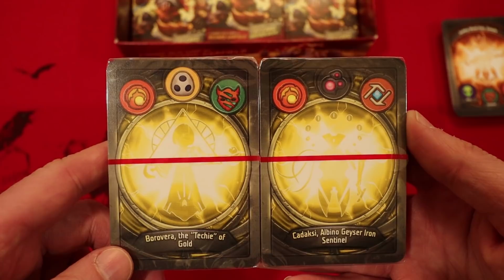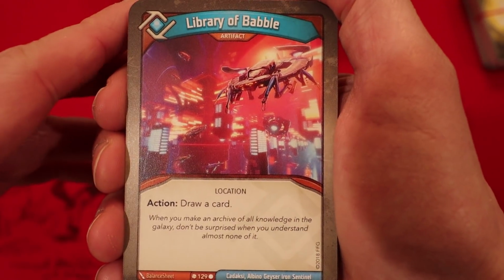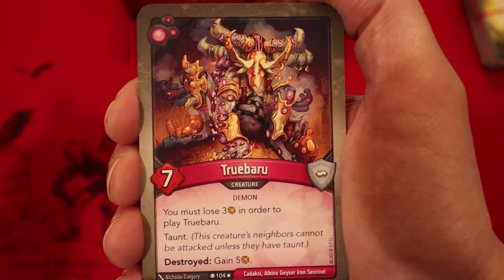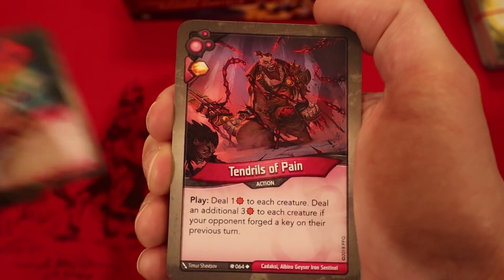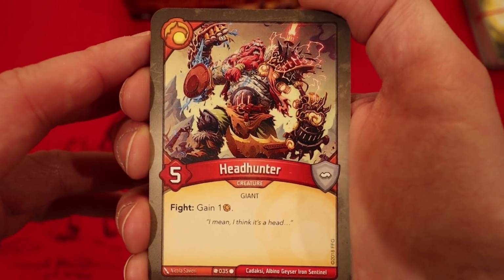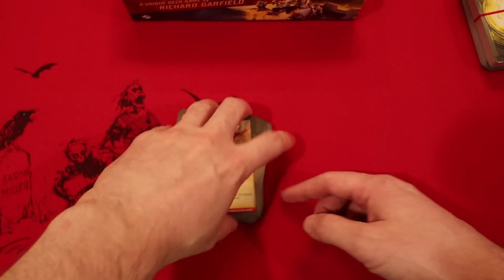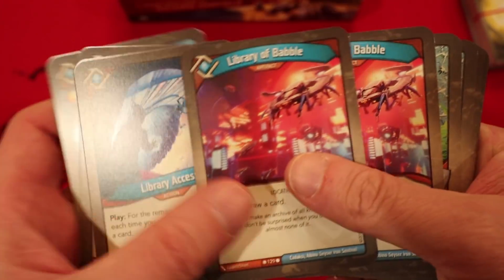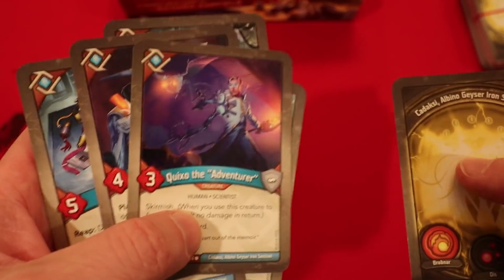A Keyforge Deck I Didn't Open Before the Vault Tour, Did I Make a Mistake?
Today's deck Cadaksi, Albino Geyser Iron Sentinel, is fairly creature heavy but is missing some key cards I would've like to see to assist those creatures. Although that certainly doesn't stop this deck from having some great cards in it!

Interested in helping the channel? If you can't, don't worry about it, I'll still love ya.

Have a product or something you want to send in that's Keyforge?